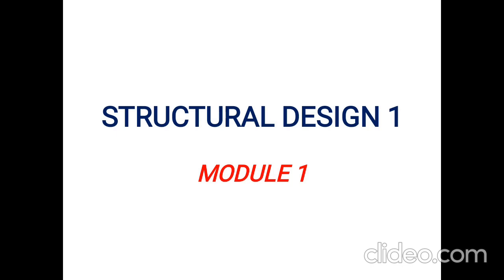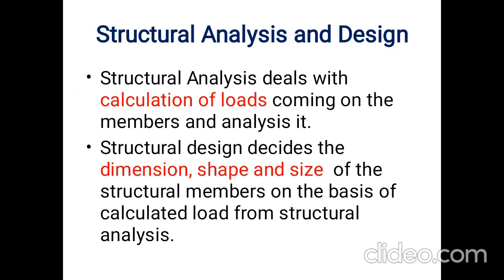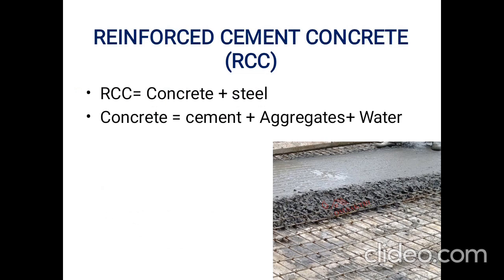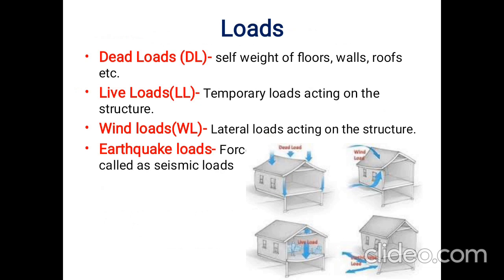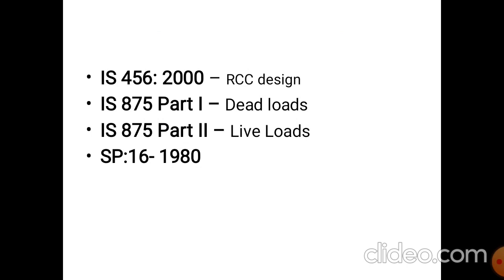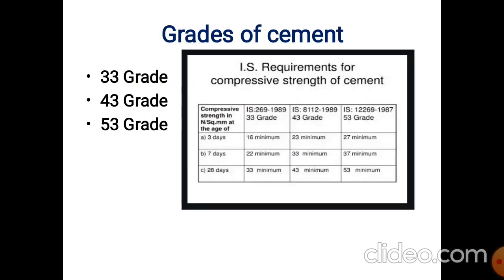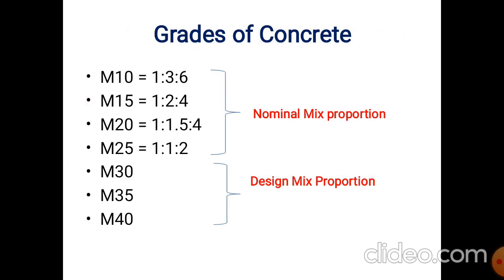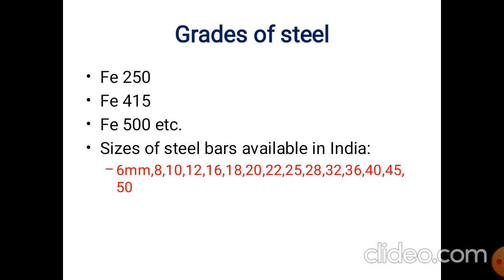Structural Design 1 module 1 Introduction to RCC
Introduction to RCC